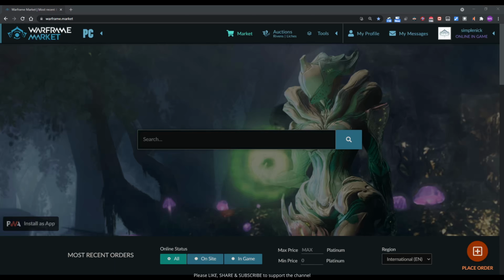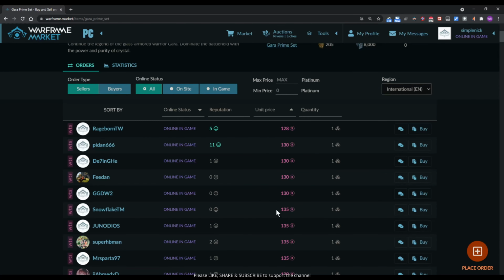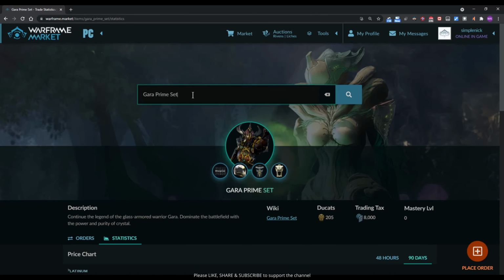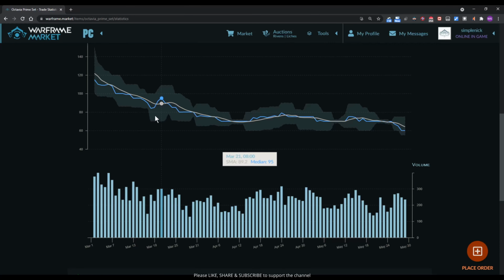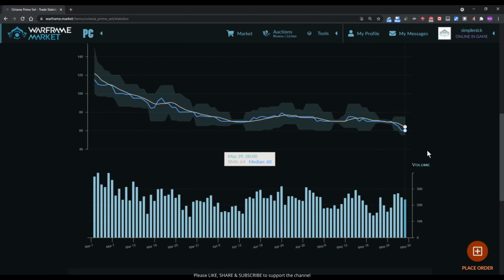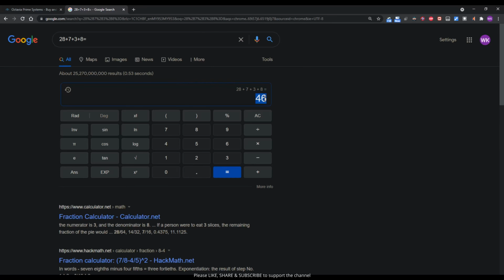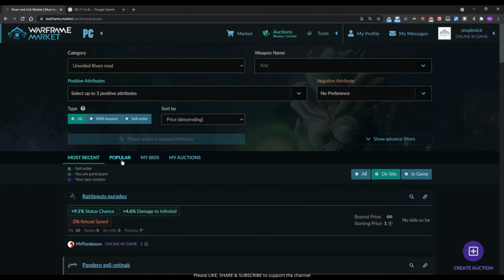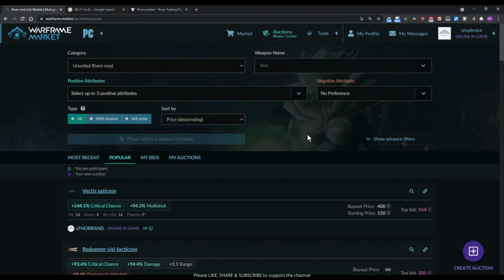Beginner's Tips: Trading for Platinum | Warframe Economy 101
Essential trading skill to get new players started.

0:00 Intro
1:01 CORRECT Farming Strategy
2:48 Full Set price
2:59 Check Statistics
3:42 How to get CHEAPER
4:00 Never buy Set !
4:44 SELLING
5:52 Riven market
6:24 Quick Selling Trick
6:48 Know the market trend
7:18 Trade Chat channel
7:30 Region & Timezone
8:15 Using the Filter
8:53 Don't get ripped off